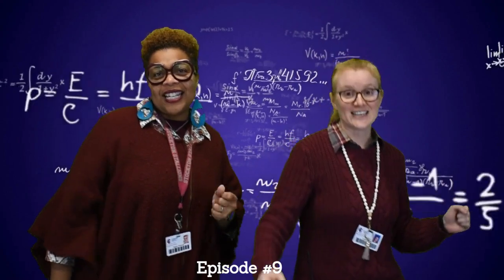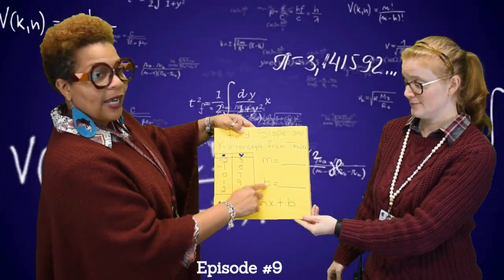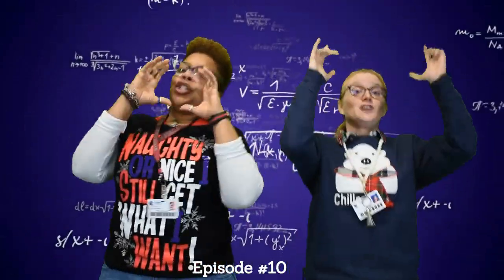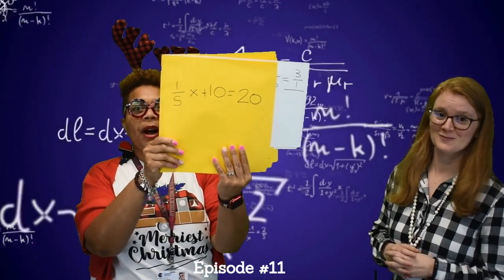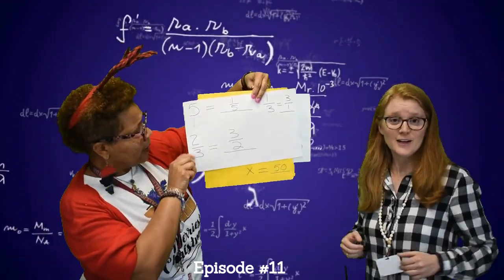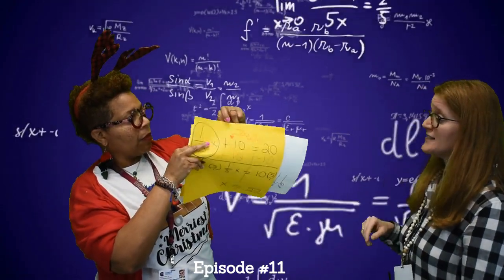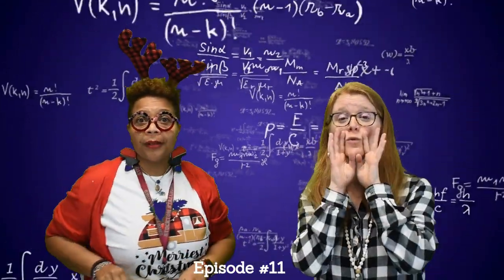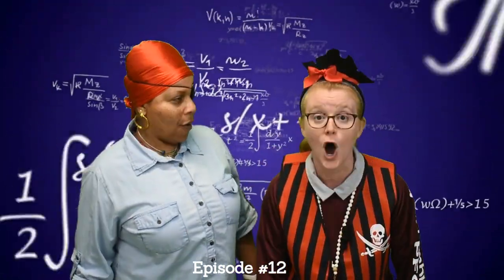The Math Minute: Volume 1 (Part 2)